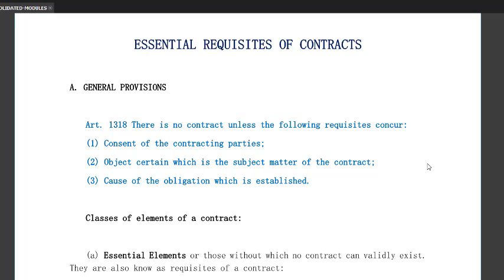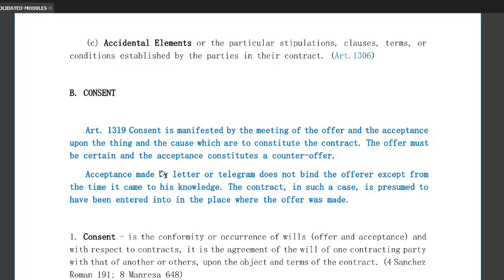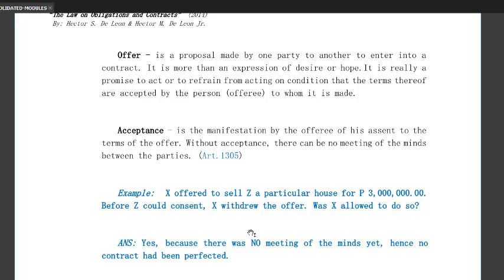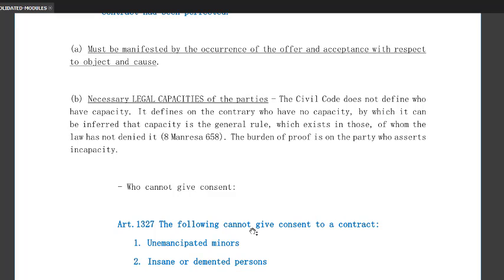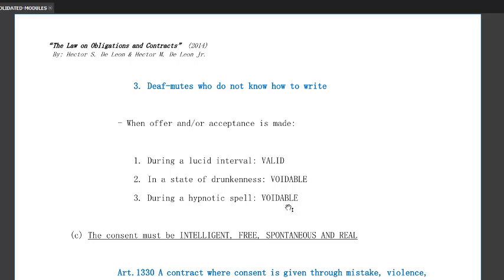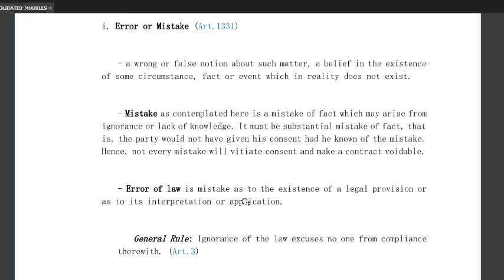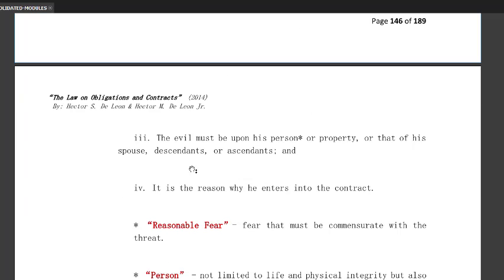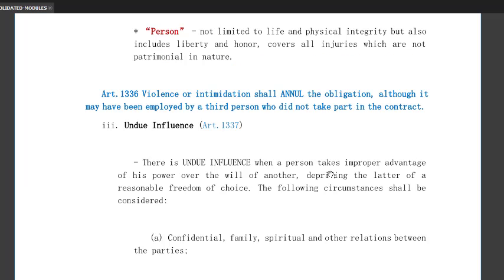Elements of Contract (Articles 1318-1337)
Elements of Contract